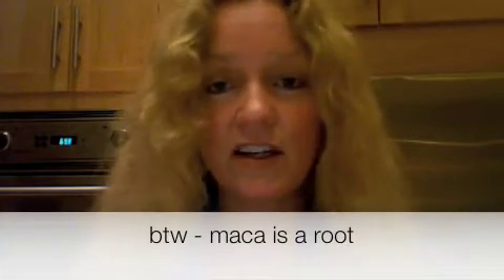AmyA's 44-Day Green Smoothie Challenge - Day 13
E-N-E-R-G-Y!  This baby is bursting with flavor and energy & it has one of my favorite superfoods ...the maca root!